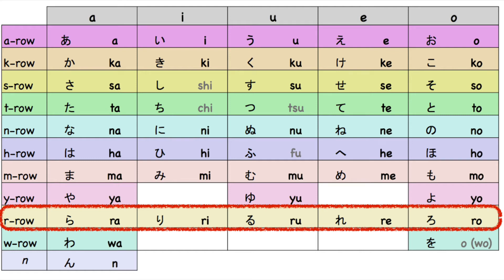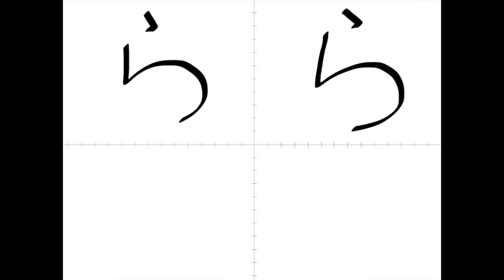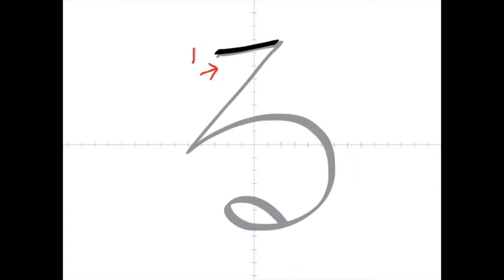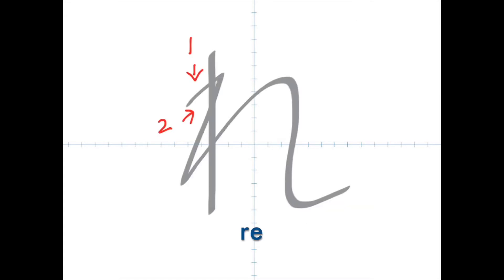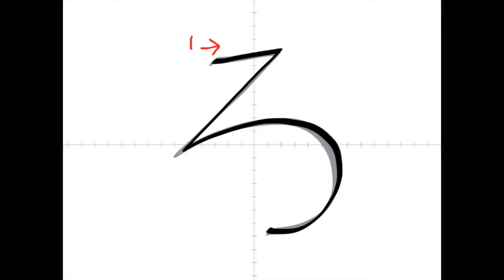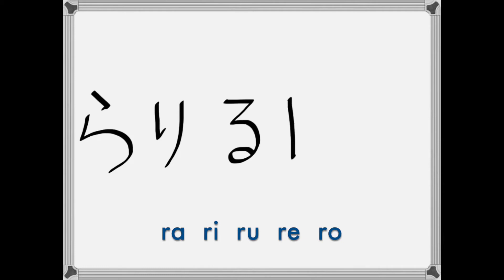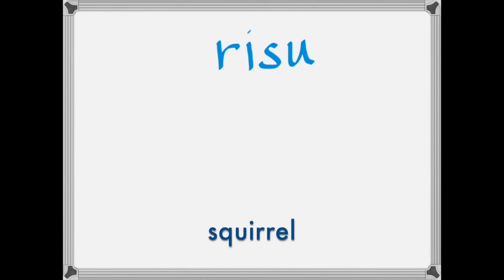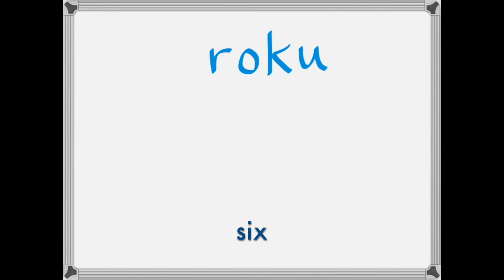How to write Japanese Hiragana RA RI RU RE RO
Here’s a simple tutorial on how to write Hiragana characters ra ri ru re ro (ら　り　る　れ　ろ）